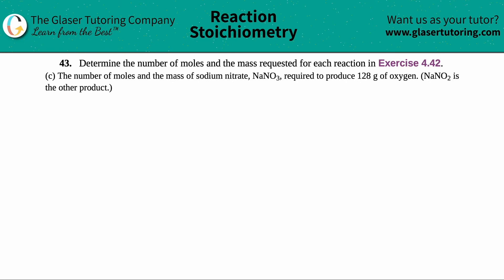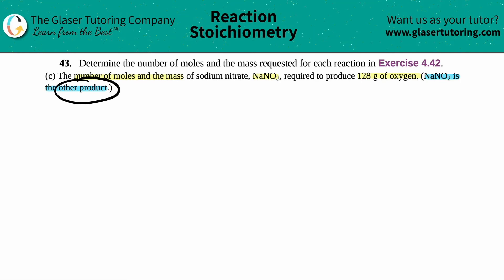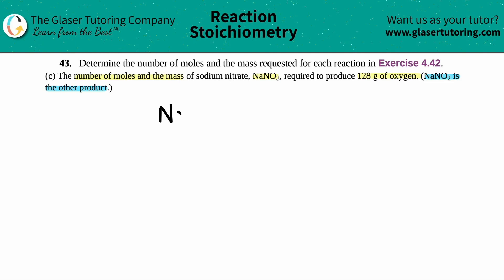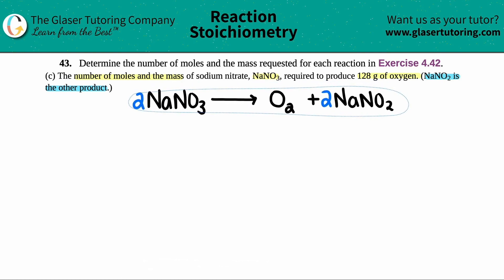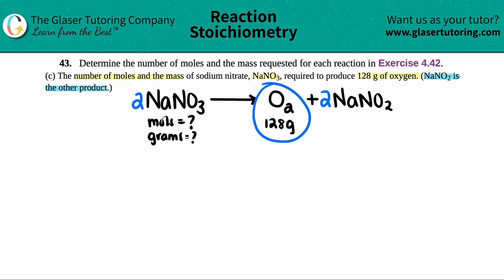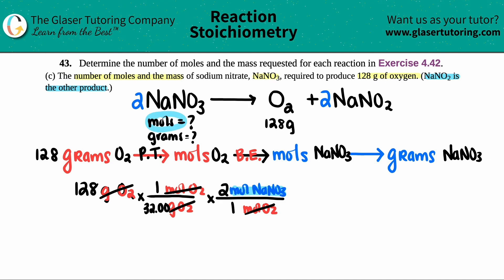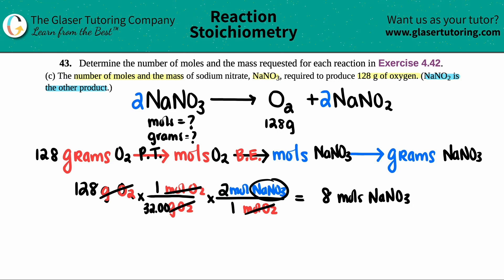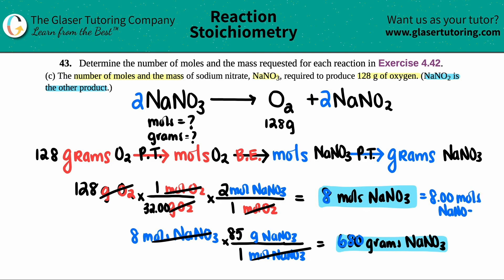4.43c | Find the number of moles and the mass of sodium nitrate, NaNO3, required to produce 128 g of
Determine the number of moles and the mass requested for each reaction in Exercise 4.42.
The number of moles and the mass of sodium nitrate, NaNO3, required to produce 128 g of oxygen. (NaNO2 is the other product.)